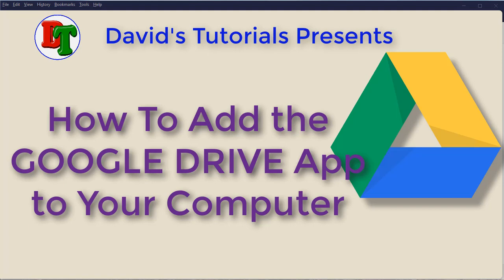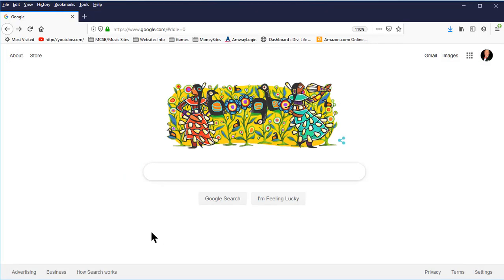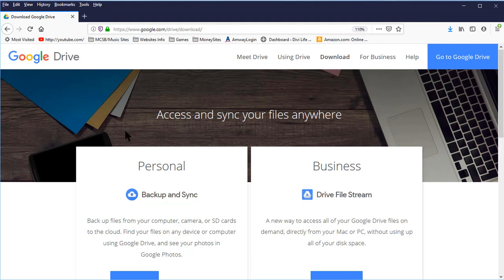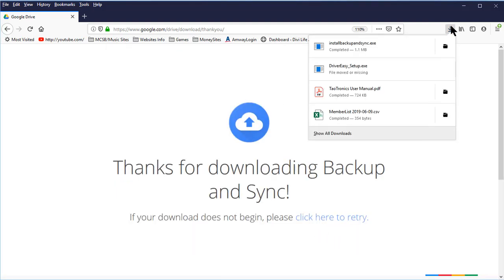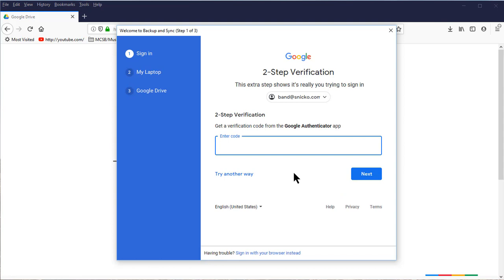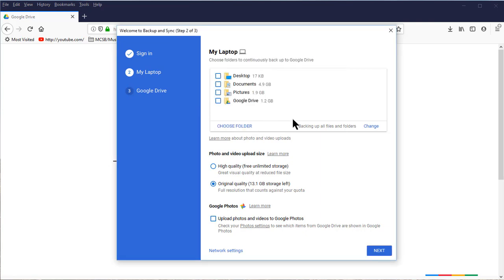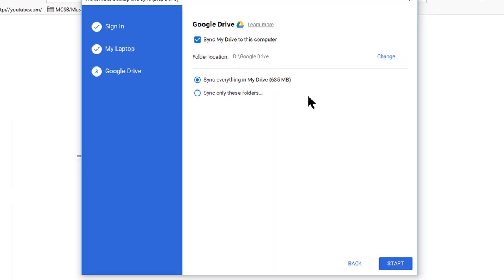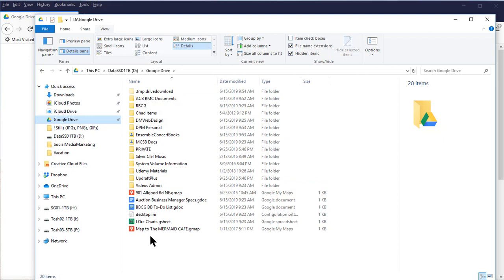How To Install GOOGLE DRIVE on Your Computer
In this video I guide you through the steps needed to install GOOGLE DRIVE on your computer.
Google Drive is great because with your free Google account, they give you FIFTEEN GIGABYTES of cloud storage.

When you install Google Drive on your computer, you will designate a folder on your computer to synchronize with your online GoogleDrive folder - in the CLOUD!

Once you have it set up, you can put any file you want into that Google Drive folder on your computer, and it will automatically synchronize to the cloud. Then you can get to that document from anywhere!

Also, once you have put a file in the cloud, you can right click on it in an explorer window and get a link to share that file with anyone.

Leave us a comment to let us know which cloud services you use, and why you particularly like them.

MY VIDEO EQUIPMENT:
I use a camcorder instead of a DSLR because I often record live shows of more than an hour, and a DSLR has a 30-minute shoot limit.

This is a VERY LIGHTWEIGHT camera – less than 1 pound (my version is a 2011 model PJ260V) – that still shoots great HD video. This is the camera I carry when on vacation with my family because of how easy it is to keep in my hand all day long. It takes great stills as well as video.

The iPhone 8+ BARELY fits into this, but it provides no-screen-touch controls for zoom, focus, frame rate, and much more. If you have an iPhone NOT a plus model, it should work even better.